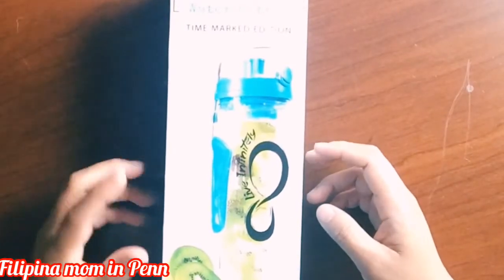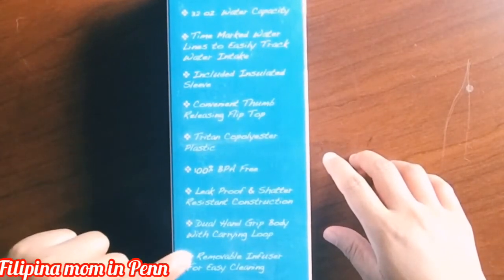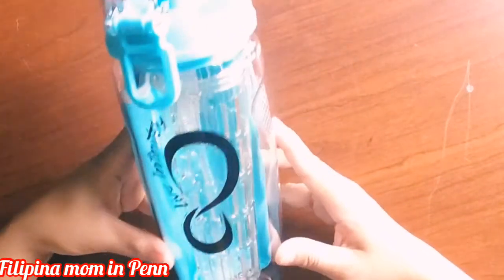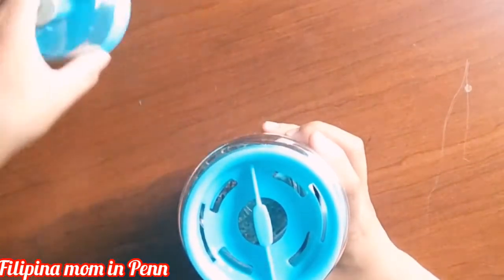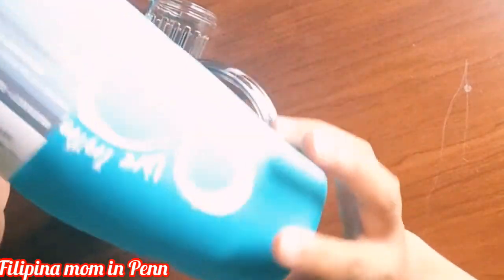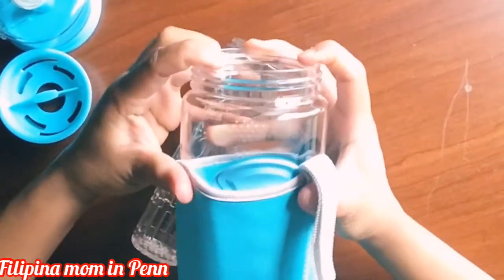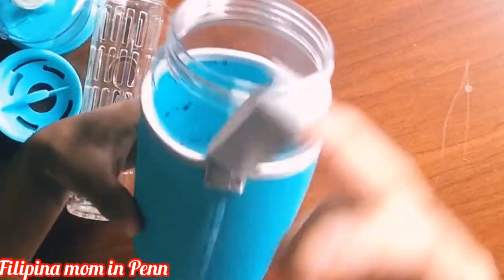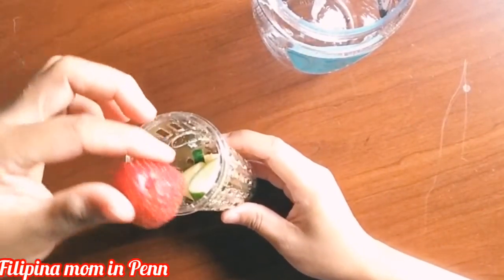Live Infinitely Infuser Water Bottle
Time marked edition to easily monitor your daily water intake with markers.